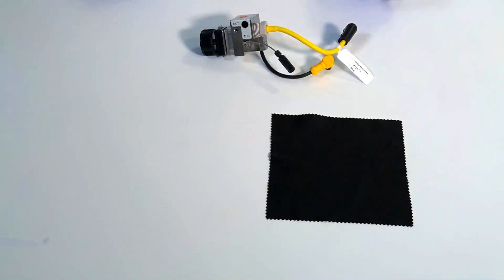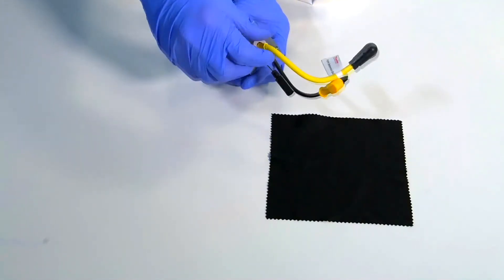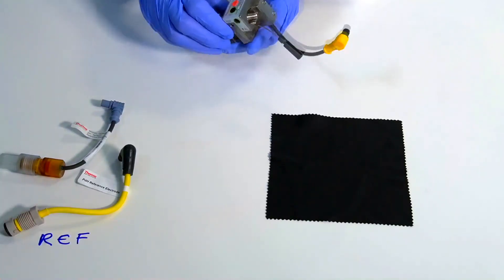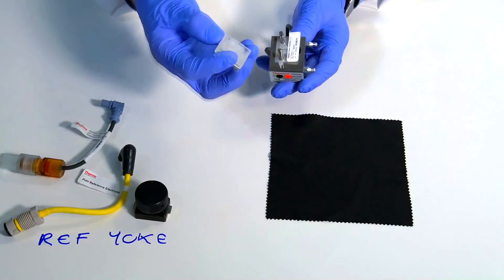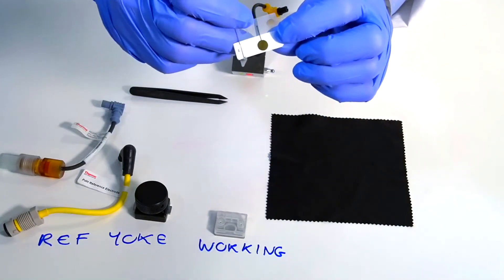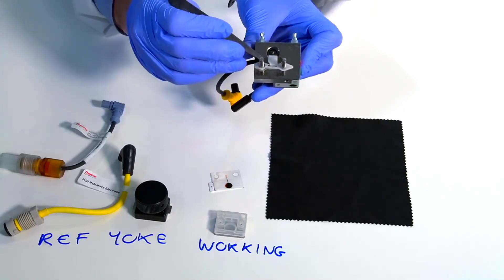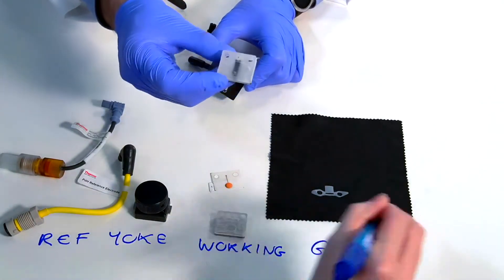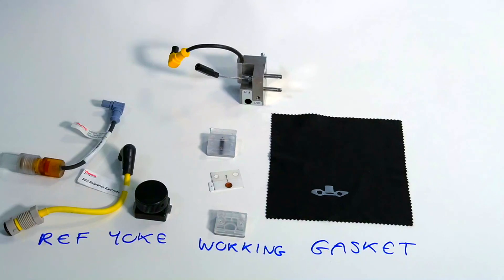How To: Take Apart Your Electrochemical Cell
Calling HPAE-PAD users!  Watch our expert take apart the electrochemical cell used for HPAE-PAD.
Ever wondered what all the pieces are?  Find out here.